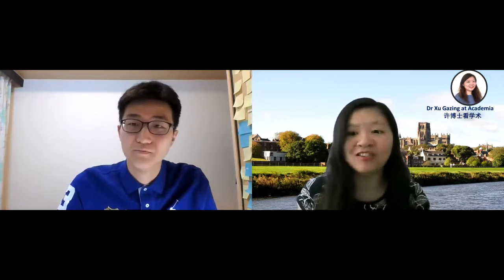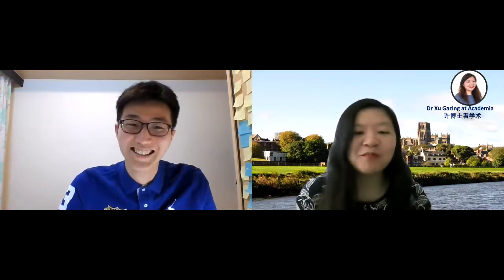Publishing during your PhD_Interview with Kevin Tai (PhD Candidate, UCL)_如何在读博期间发表文章？专访Kevin Tai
How do you publish peer-reviewed journal articles during your PhD? What are the three main tips? What are the key challenges? What strategies should you adopt? We recently spoke to Kevin Tai (PhD Candidate, UCL) who has been highly prolific during his PhD candidacy.
如何在读博期间发表学术期刊论文？许博士专访伦敦大学学院的博士候选人Kevin Tai。Kevin博士期间发表了6篇学术期刊论文。Kevin分享不少关于学术发表的策略，要注意的问题，和建议。赶快看片，点赞，关注，转发哦！
You can refer to Kevin's background and publications below:

Kevin W. H. Tai
BA (Hons 1) (Newcastle, UK); MSc (Oxford); PhD (Candidate) (UCL); CELTA; FRSA

Economic and Social Research Council (ESRC) Scholar
Doctoral Candidate in Applied Linguistics
Postgraduate Teaching Assistant in Doctoral Education
UCL Centre for Applied Linguistics
UCL Institute of Education

Fellow, Royal Society of Arts (RSA), UK

Editorial Board Member and Editorial Assistant
The Language Learning Journal (Routledge)

Recent Publications:
Tai, K. W. H. and Li, Wei. 2021. ‘Co-Learning in Hong Kong English Medium Instruction Mathematics Secondary Classrooms: A Translanguaging Perspective’. Language and Education 35 (3): 241-267.

Tai, K. W. H. and Li, Wei. 2020. ‘Bringing the Outside In: Connecting Students’ Out-of-School Knowledge and Experience through Translanguaging in Hong Kong English Medium Instruction Mathematics Classes’. System 95: 1-32.

Tai, K. W. H. and Li, Wei. 2020. ‘Constructing Playful Talk through Translanguaging in the English Medium Instruction Mathematics Classrooms’. Applied Linguistics 1-34.

Ho, W. Y. J. and K. W. H. Tai. 2020. ‘Doing Expertise Multilingually and Multimodally in Online English Teaching Videos’. System 94: 1-12.

Tai, K. W. H. and N. Khabbazbashi. 2019. ‘Vocabulary Explanations in Beginning-level Adult ESOL Classroom Interactions: A Conversation Analysis Perspective’. Linguistics and Education 52: 61-77.

Tai, K. W. H. and N. Khabbazbashi. 2019. ‘The Mediation and Organisation of Gestures in Vocabulary Instructions: A Microgenetic Analysis of Interactions in a Beginning-level Adult ESOL Classroom’. Language and Education 33 (5): 445-468.